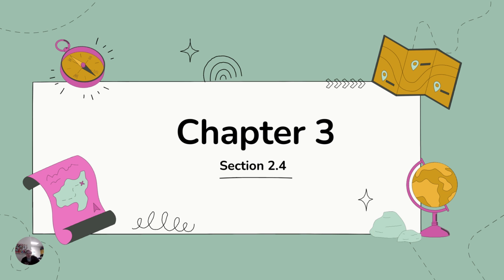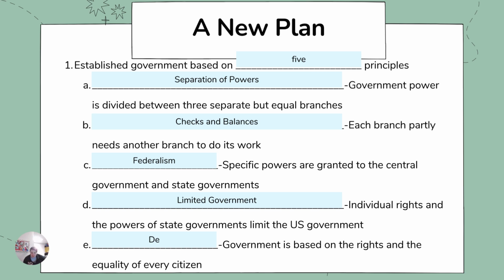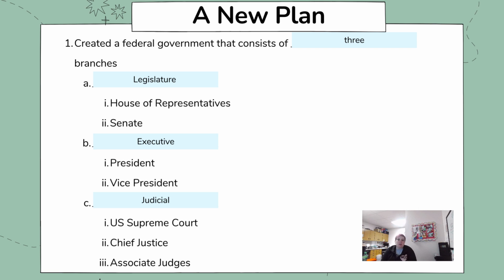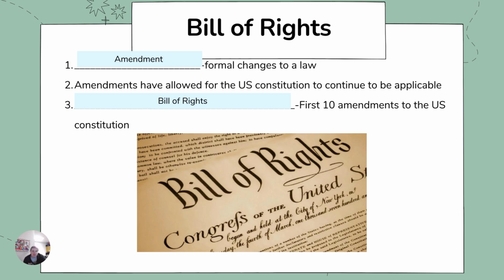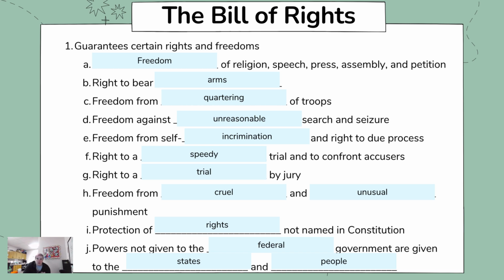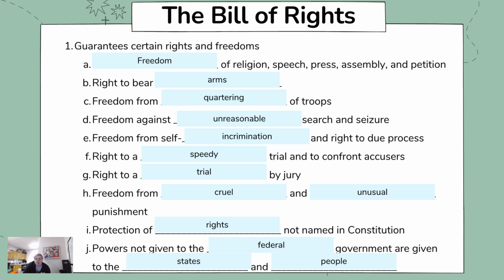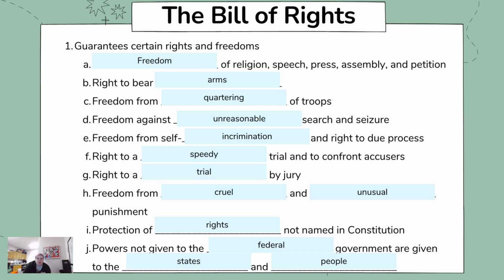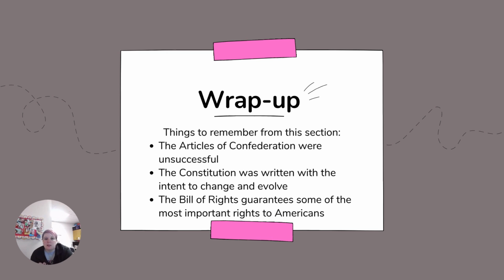WGChapter 3 Section 2 4